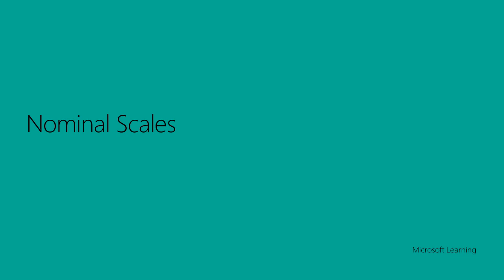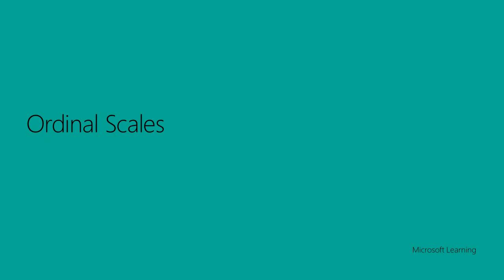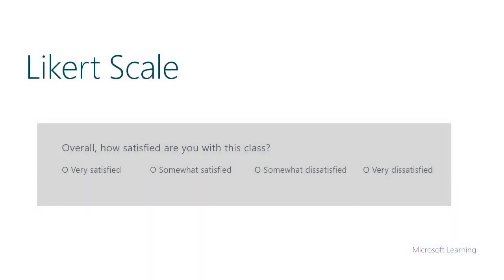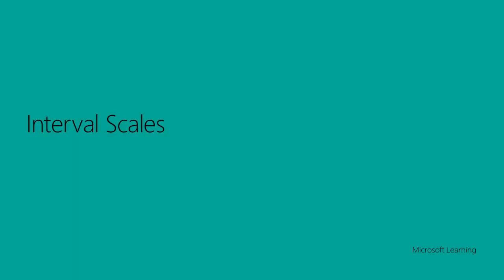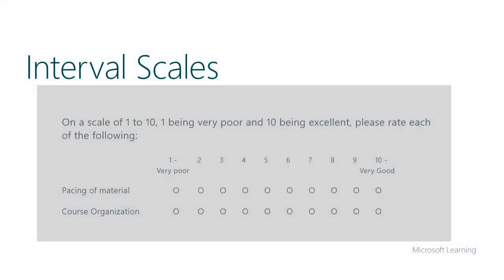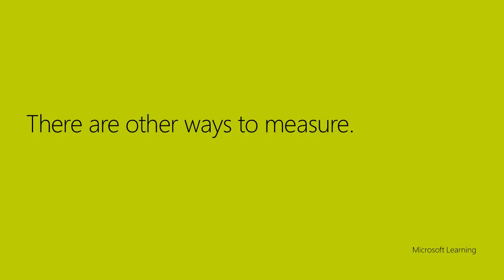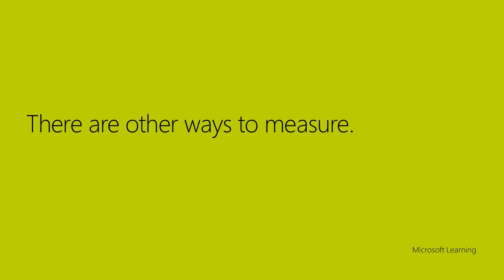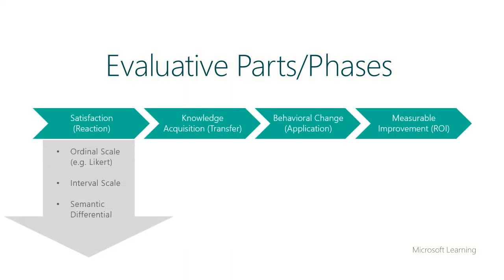GEN102x M04 L03 Measurement Scales